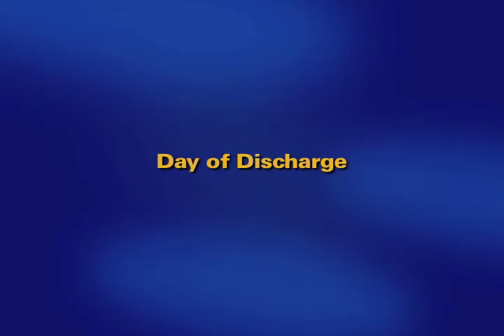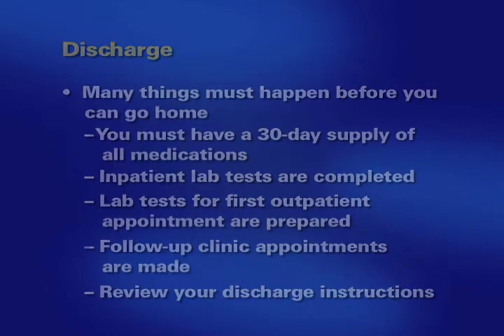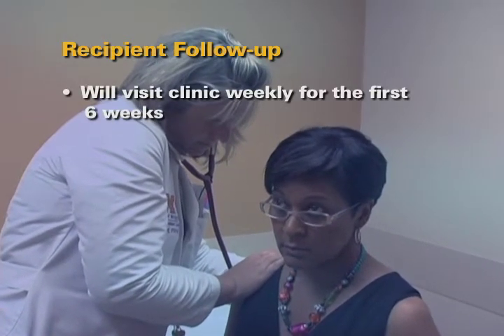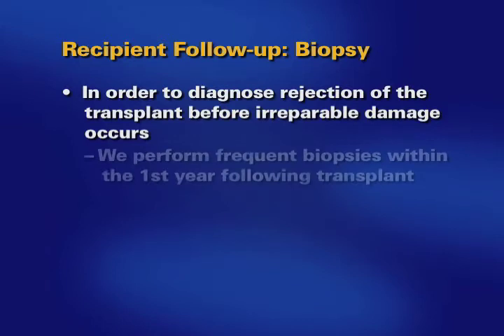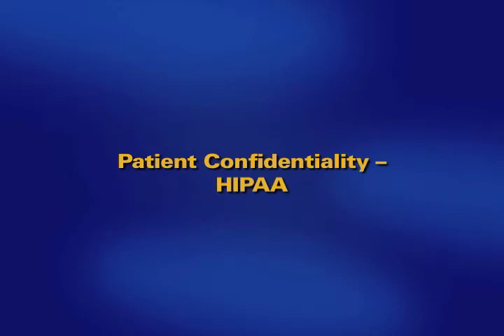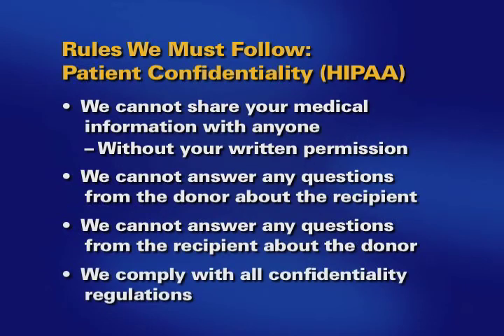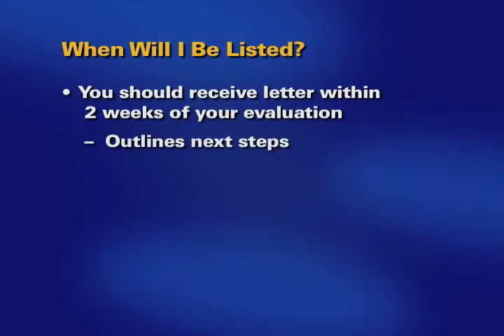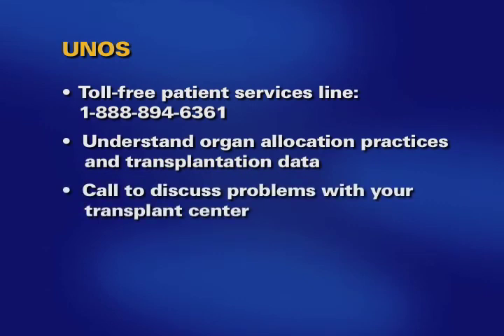U-M Kidney Transplant Recipient - Being Discharged (7 of 7)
Discusses what needs to happen before you are discharged from the hospital after your kidney transplant surgery and information about follow-up appointments and the biopsies that are performed following your surgery. Seventh in a series of 7 patient education videos for kidney recipients at the University of Michigan Transplant Center.